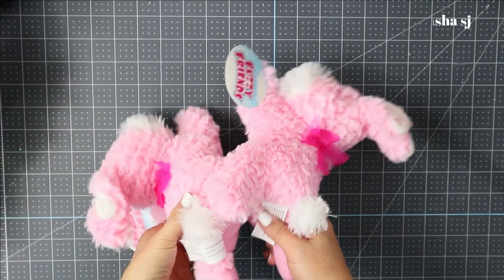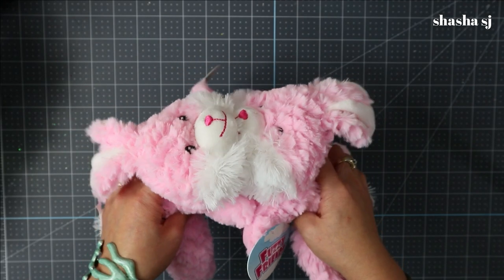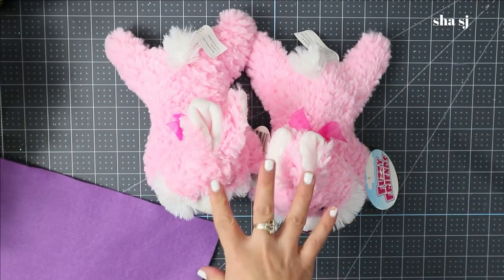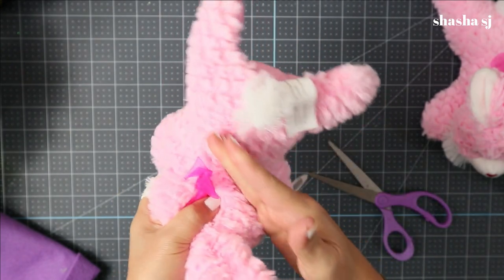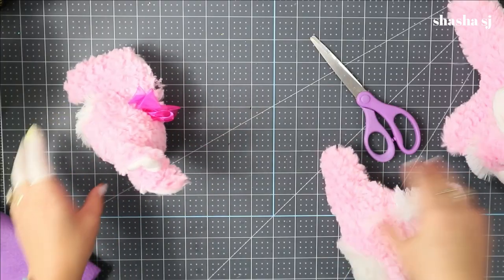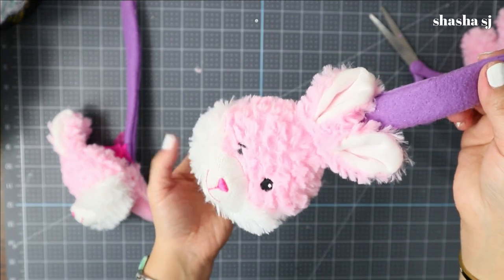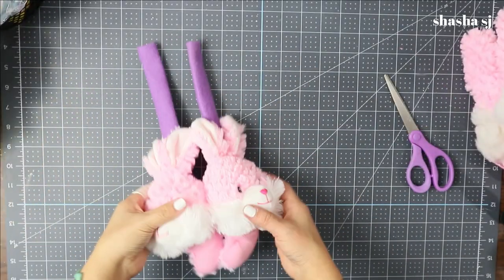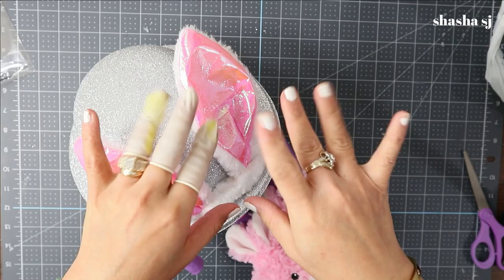DOLLAR TREE DIY + GNOME SHOE EASY DIY + FAST AND EASY